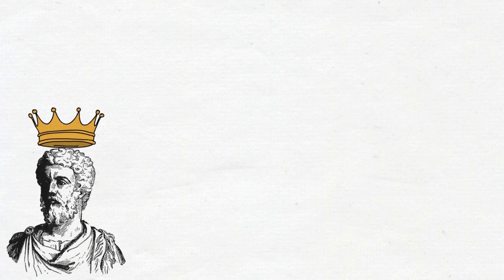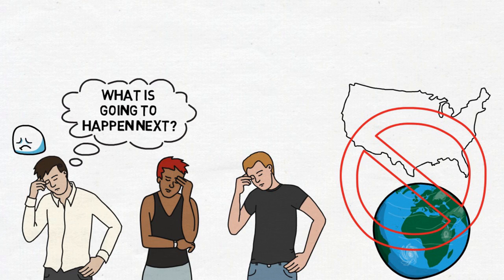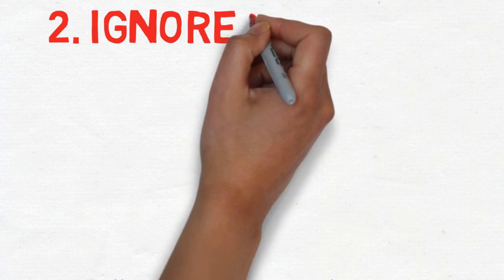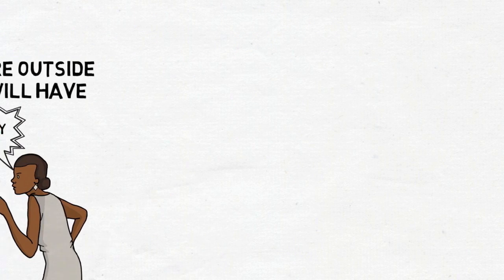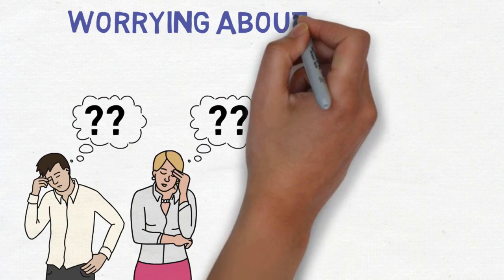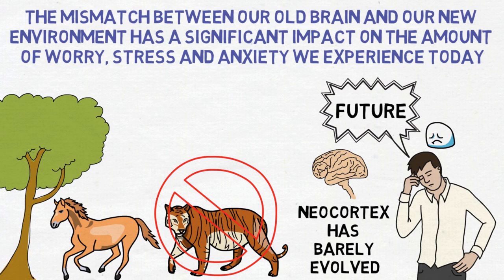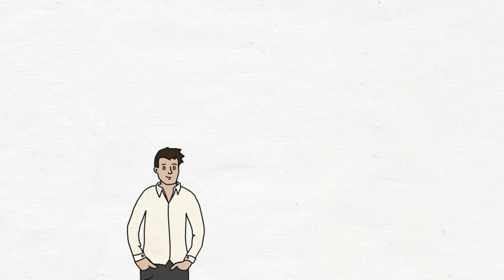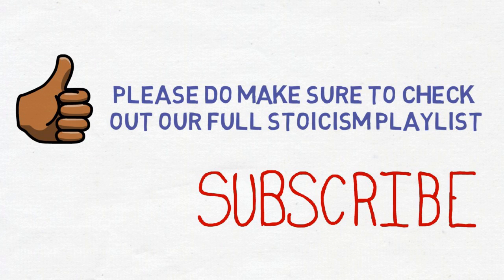5 Stoic Ways to Stop Worrying - Marcus Aurelius (Stoicism)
Marcus Aurelius - How To Stop Worrying (Stoicism)

In this video we will be using some of the Stoic wisdom of Marcus Aurelius as motivation to help keep you from worrying and stressing too much about the ongoing pandemic as well as all the other things that we tend to worry about in our everyday, modern lives. During his rule, Aurelius found the time to construct a series of autobiographical writings, now known as the Meditations. In these writings, Marcus Aurelius offered a number of key insights on how to stop worrying.

So here are 5 important insights we could use to stop worrying from the writings of Marcus Aurelius -
01. Everything is just history repeating
02. Ignore the noise
03. Practice mindfulness
04. Serve yourself
05. Serve others

I hope you enjoyed watching the video and hope that these insights will keep you from worrying.

Even though Marcus Aurelius wrote it 2,000 years ago — his insights on Stoicism still carry strong weight today. Stoicism is a school of Hellenistic philosophy founded by Zeno of Citium in Athens in the early 3rd century BC. Even though it is over 2000 years old, more and more people are discovering how Stoicism is not only relevant to modern times, but can be applied in very simple, yet strong ways.